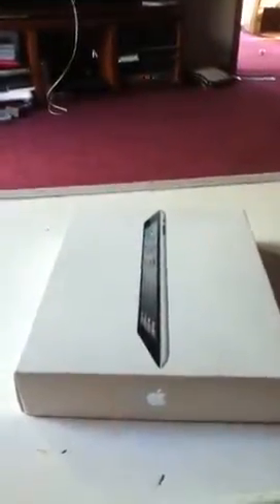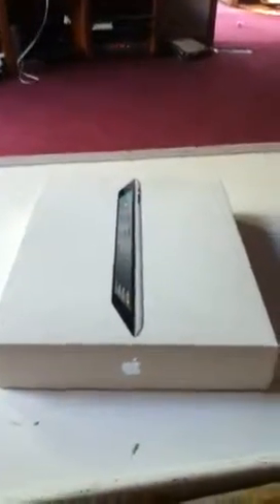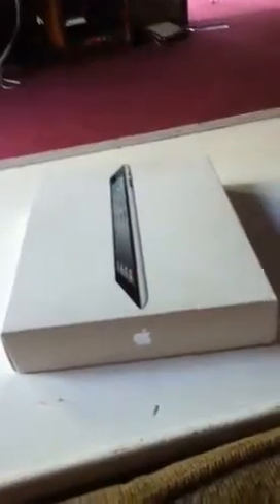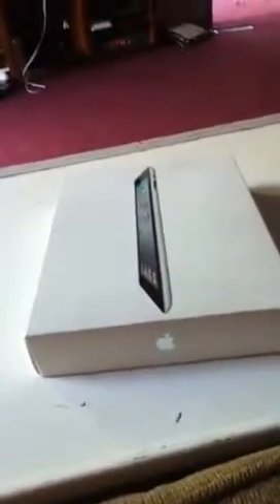IPad 2 unboxing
My second iPad 2.